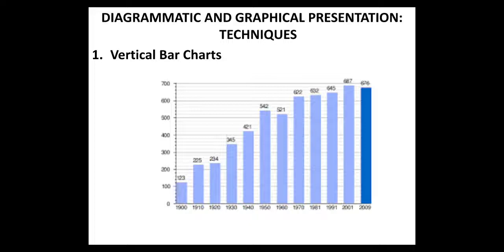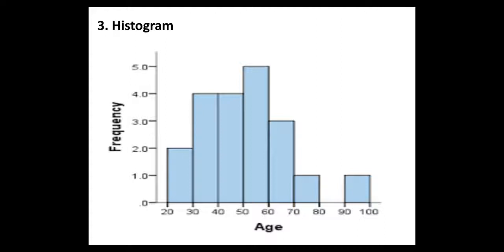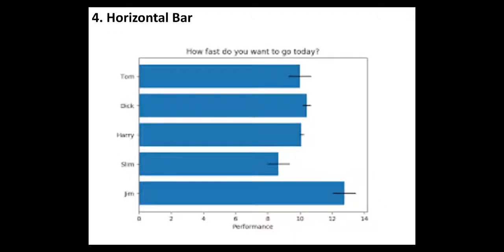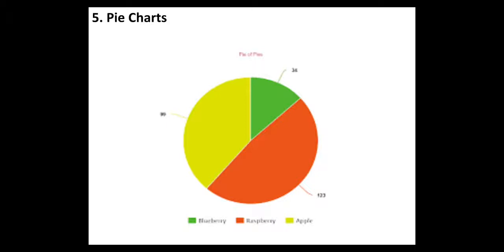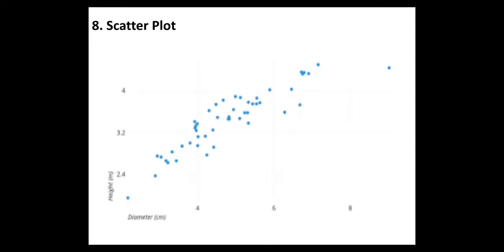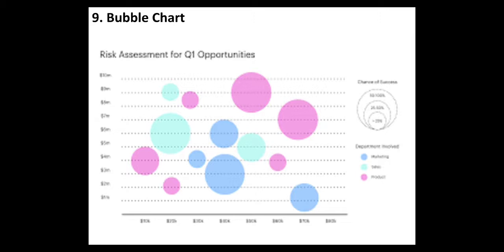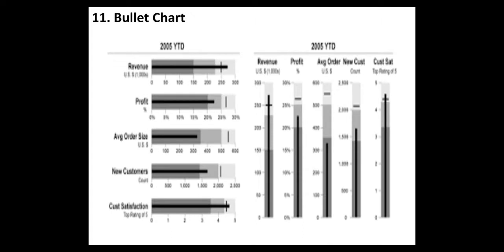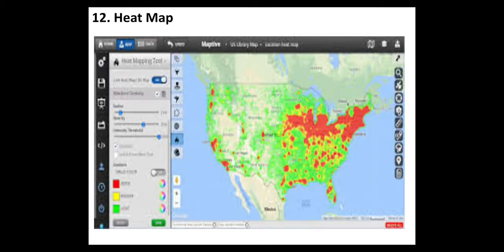Diagramatic and Graphical Presentation of Data